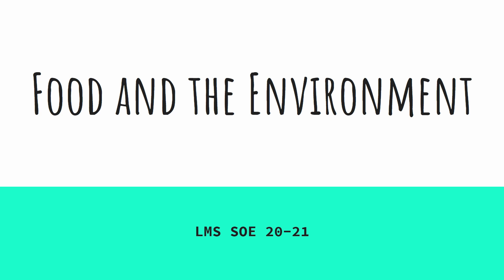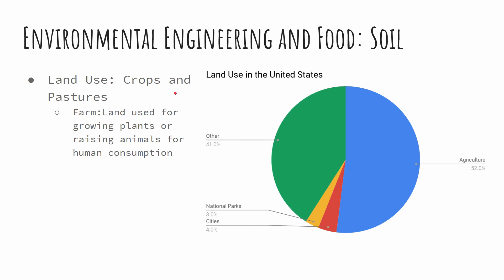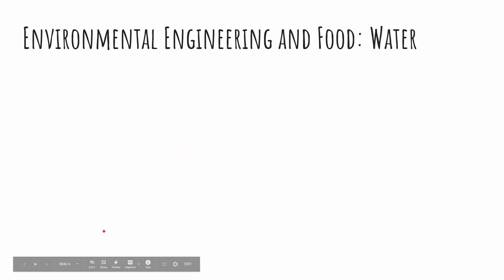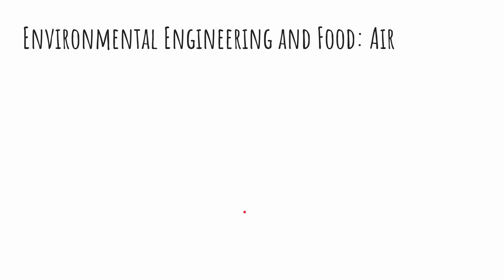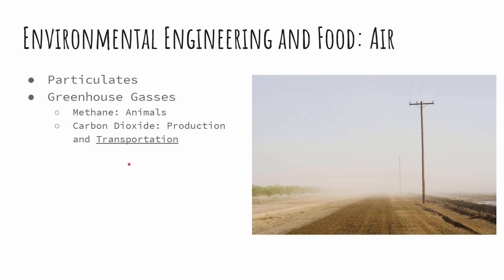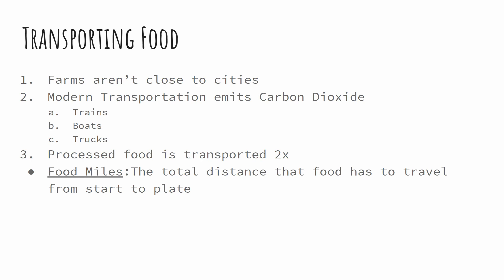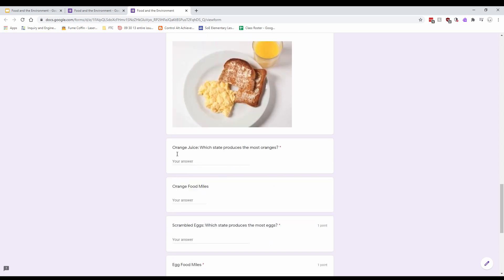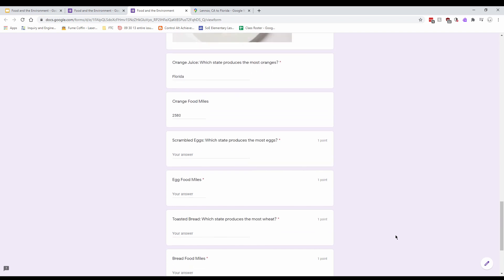Food and the Environment